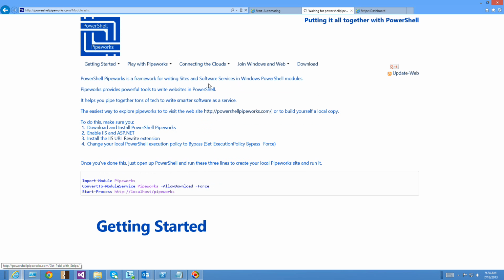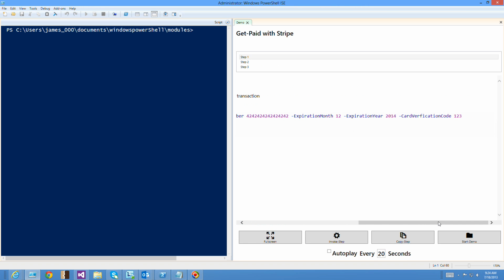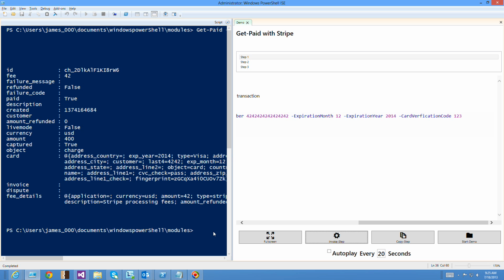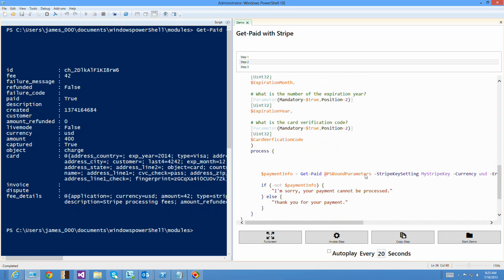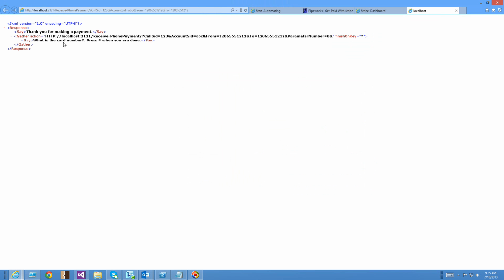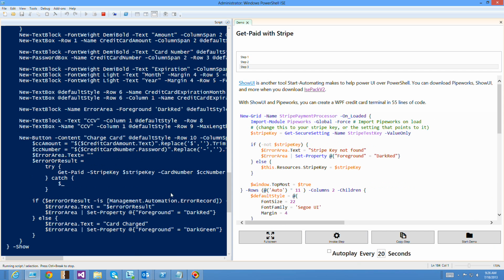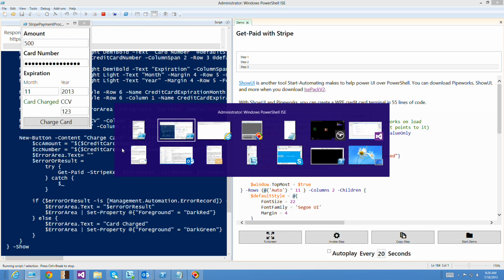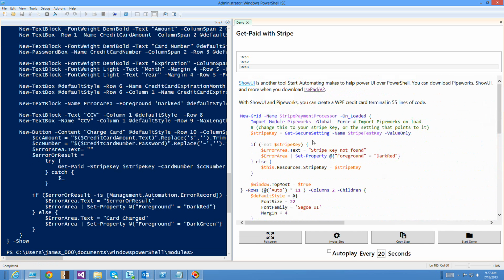Get-Paid with Stripe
Learn how to use PowerShell Pipeworks' payment processing function, Get-Paid, with Stripe.  Run a card directly.  Build a pay by phone system.  Build a simple credit card terminal in 55 lines of code.